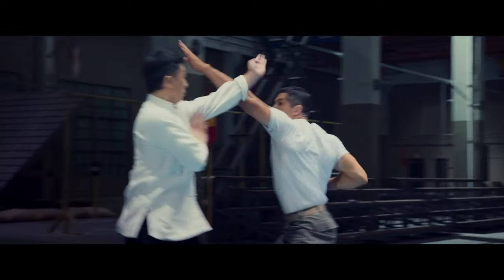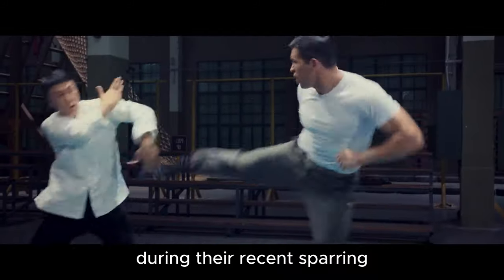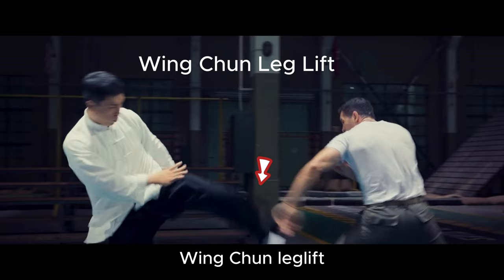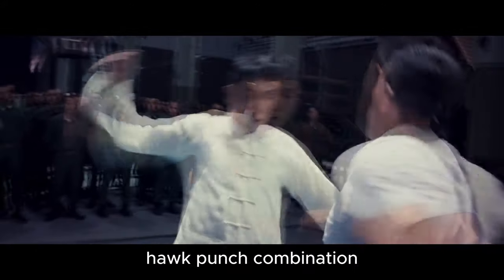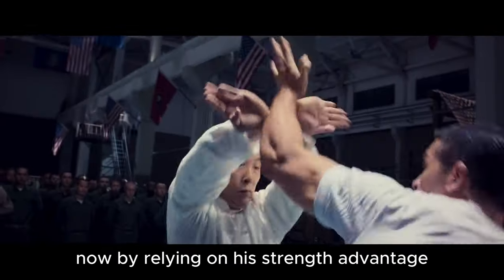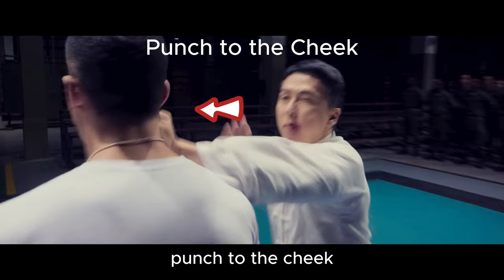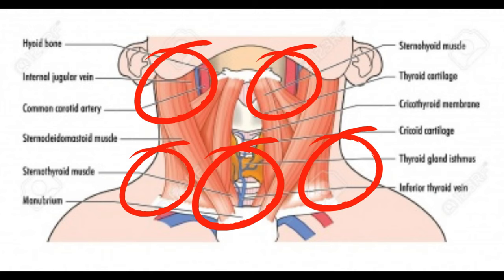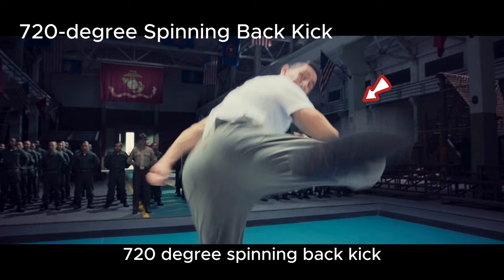Legendary Showdown: Chinese Kung Fu and Chinatown's Martial Arts in the Republican # Chinese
Step into a captivating world of Chinese Kung Fu as we delve into the legendary martial arts competitions held in Chinatown during the Republican Era. This thrilling video showcases various awe-inspiring martial arts styles, including Praying Mantis Fist, Wing Chun, and the mentor of Bruce Lee, Ip Man. Discover the unique essence and techniques of these martial arts styles, and delve into the cultural backdrop of the martial arts competitions in Chinatown during that era. Witness the spectacular showdowns of that time, highlighting the remarkable charm of Chinese Kung Fu and the significant contributions of the iconic figure, Ip Man. Whether you're a martial arts enthusiast or someone fascinated by Chinese culture, this video promises an unforgettable cinematic experience!